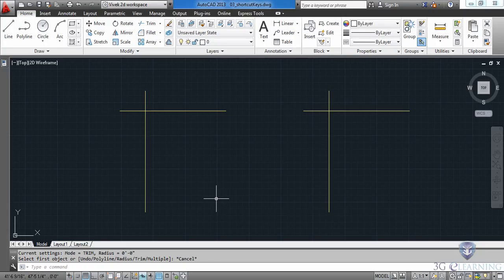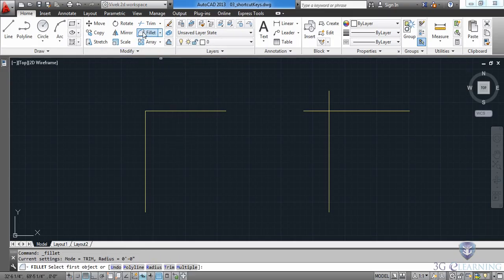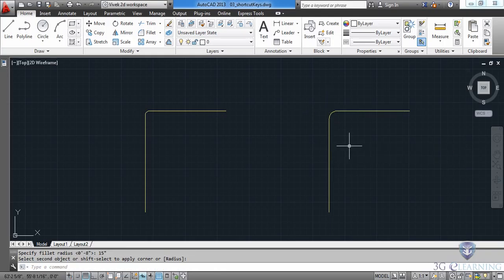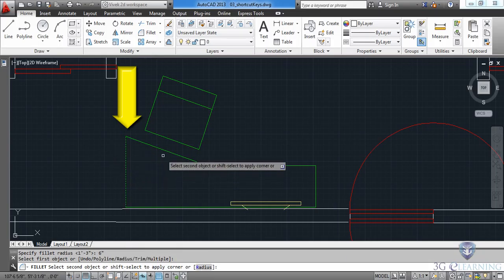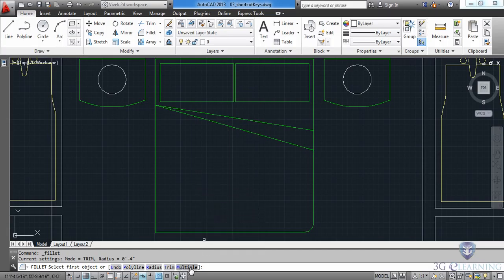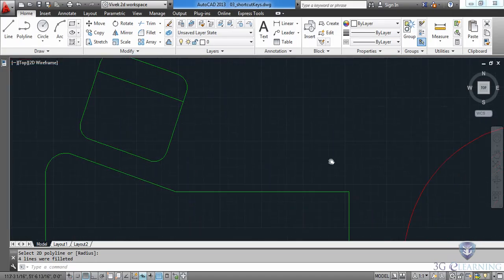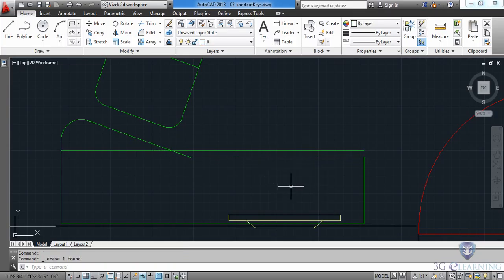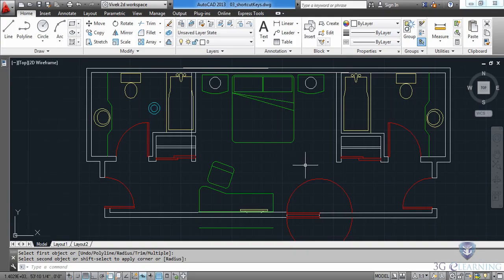45 Creating fillets